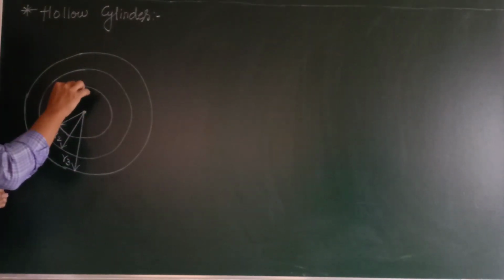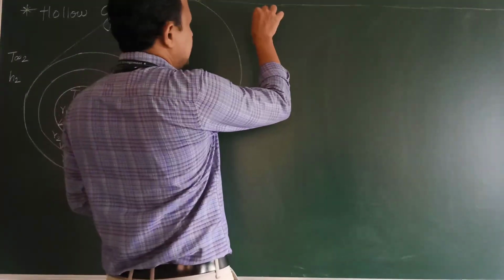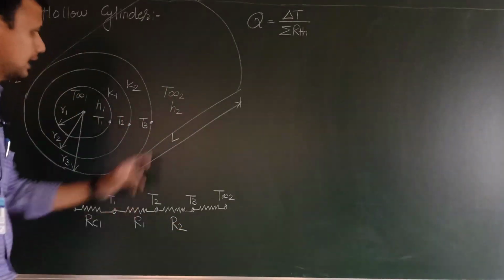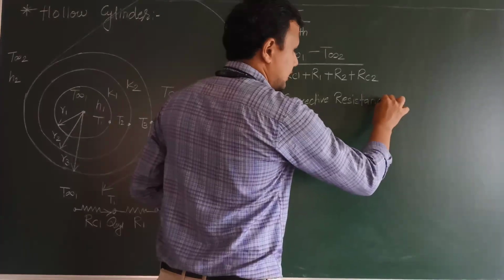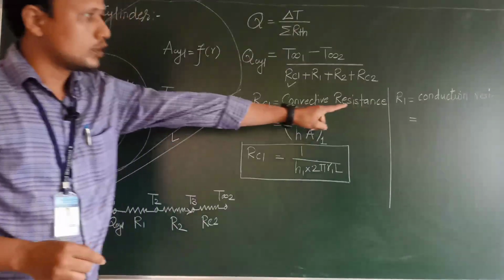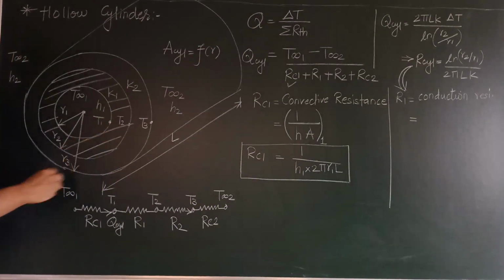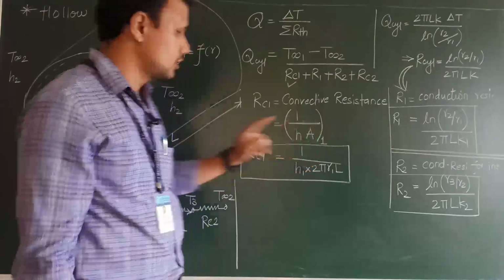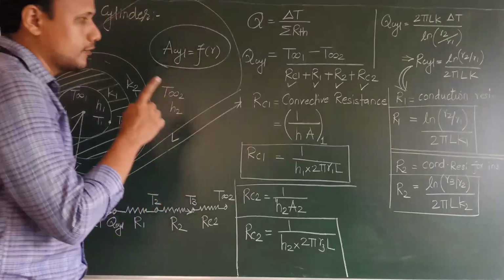Heat Transfer 2.5 Electrical Analogy-Hollow Cylinders In Series